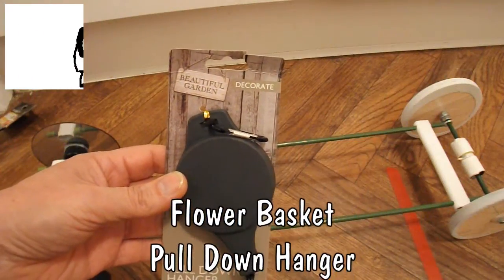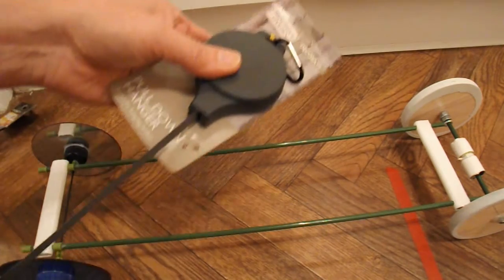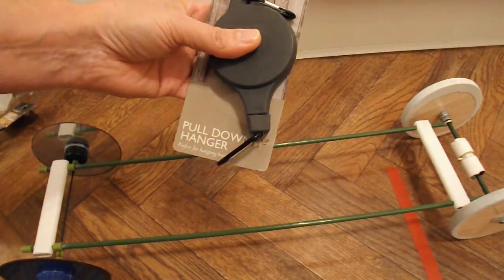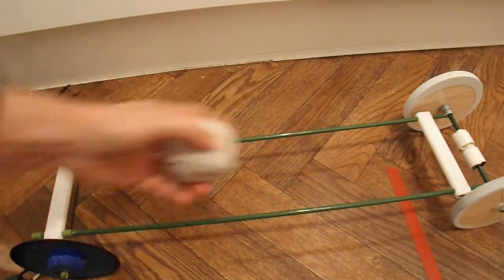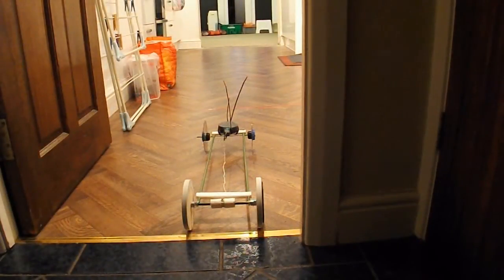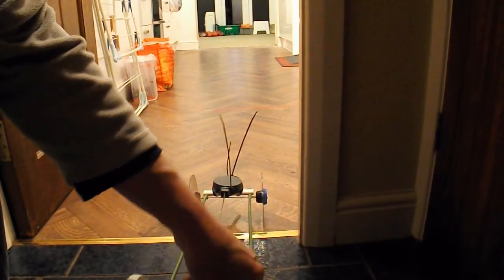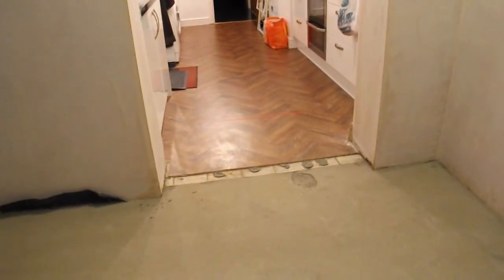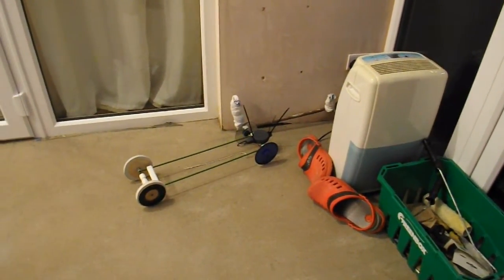Flower Basket Pull Down Hanger Powered Car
In the Poundland bargain store today and spotted this Flower Basket Pull Down Hanger and thought it should power a car just like the badge pulley I used recently in this video I modified another one of my old rubber band powered cars and it works fine so this gives another alternative power source for people wanting to try something a little different.

The original build for this car is here ttps://youtu.be/TVummPqHKuk